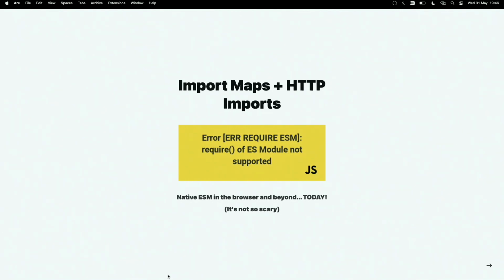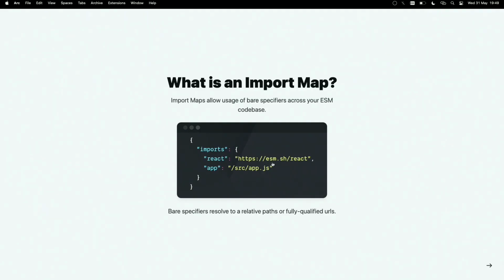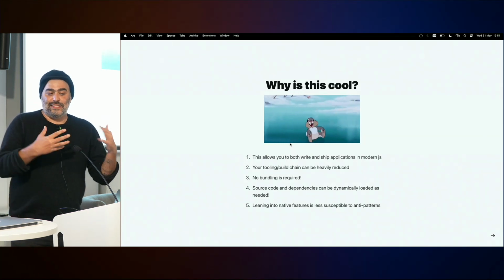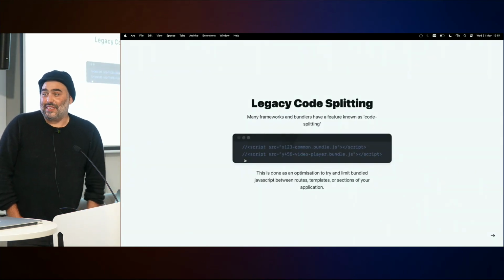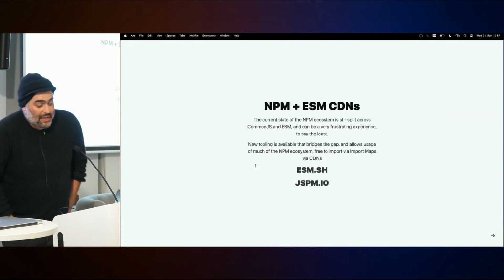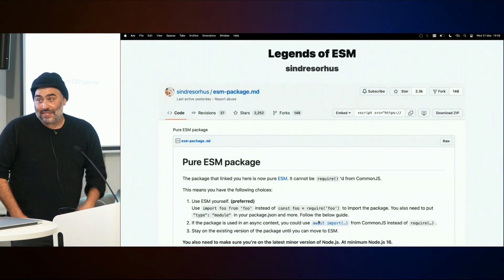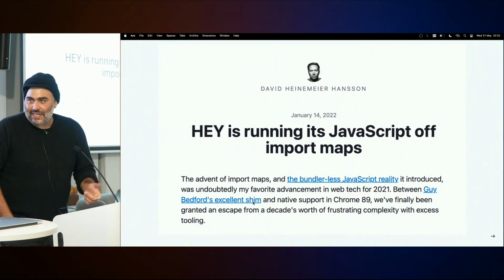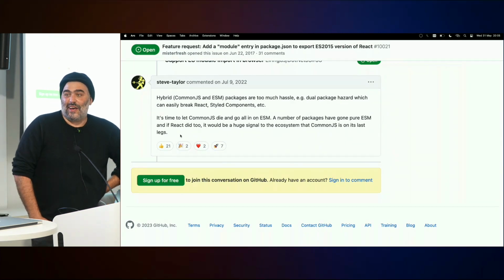Omar Mashaal - Import Maps, ESM & HTTP Imports